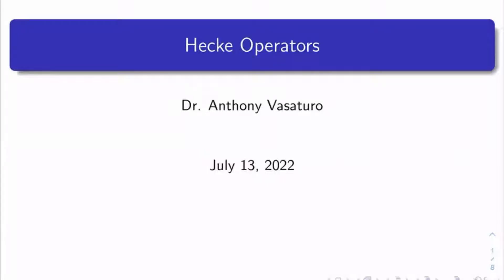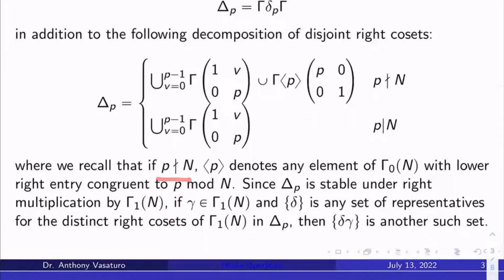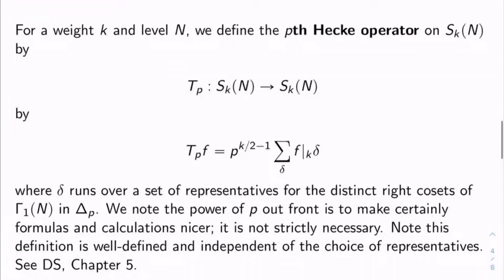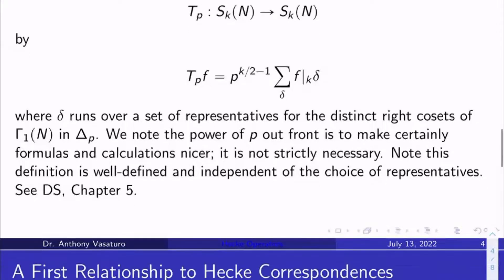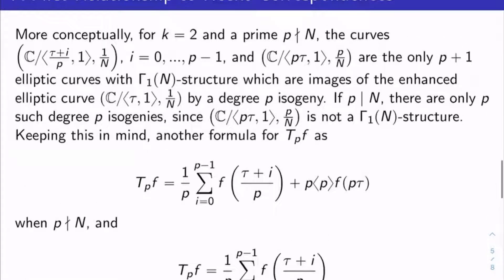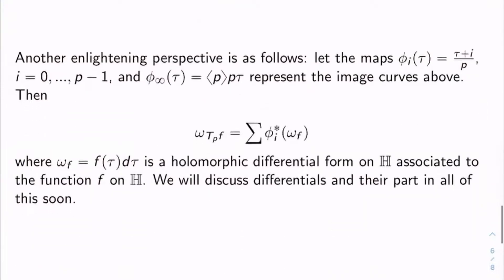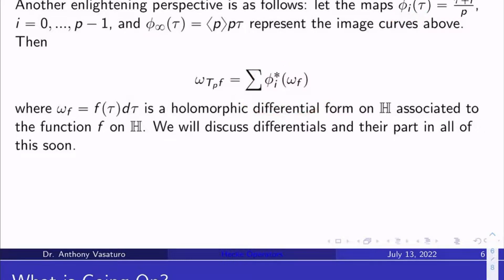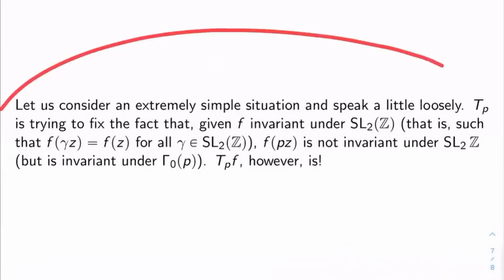Fermat's Last Theorem: The Hecke Operators! (3.18, #41)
We introduce the Hecke operators!